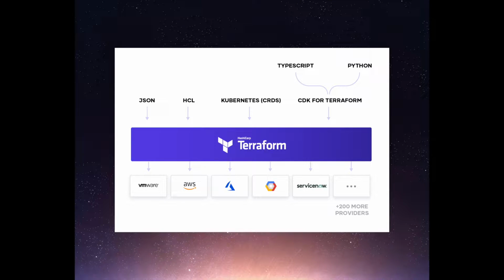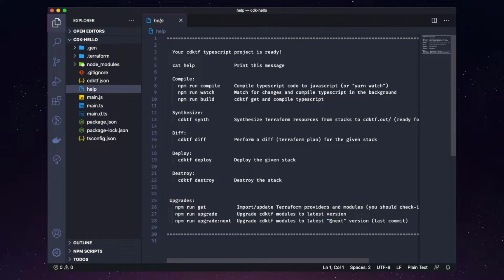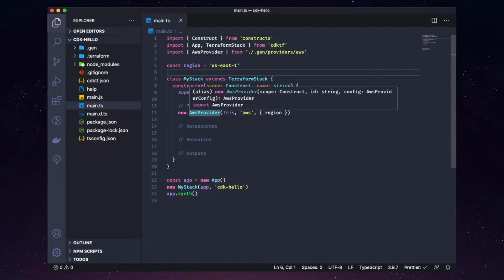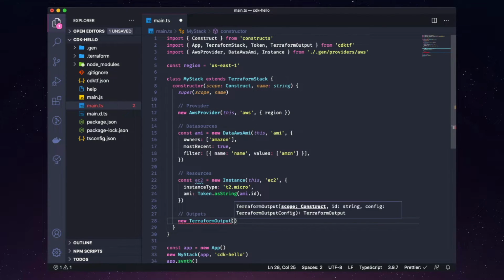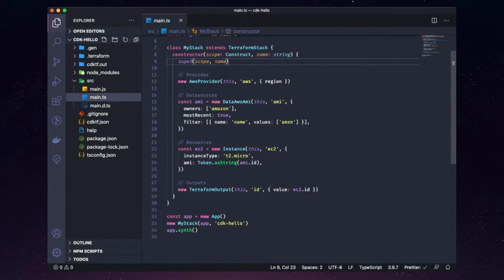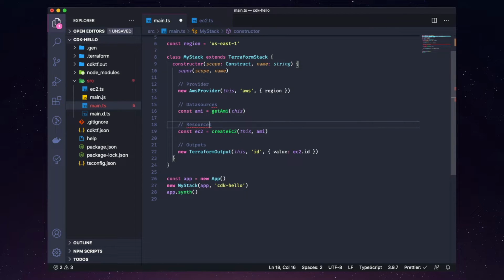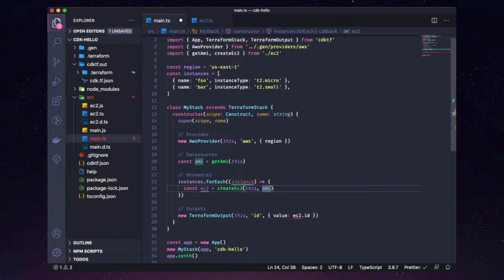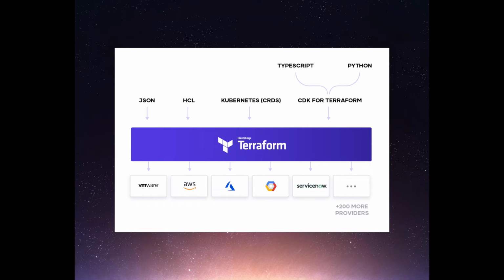Hands on with Terraform CDK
Lets get hands on with Terraform CDK. End with my thoughts on the project.

My first video, so be kind.

I talk slow so please feel free to change to 1.25 speed.